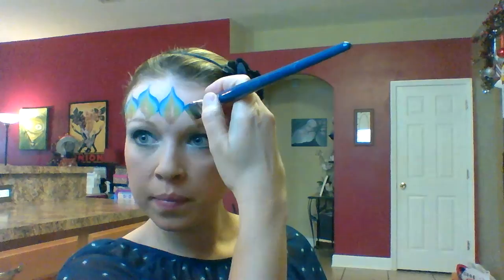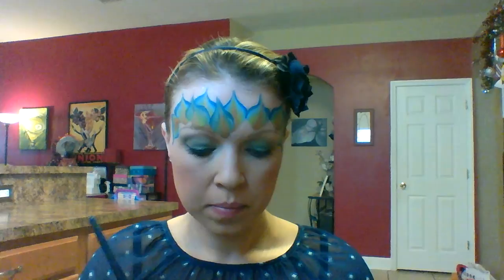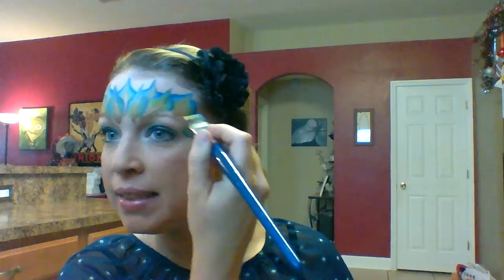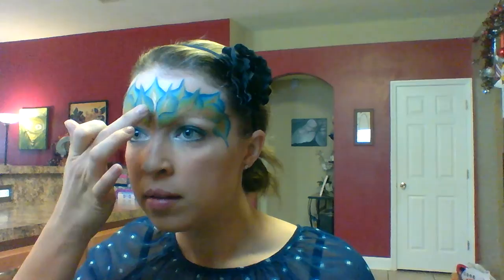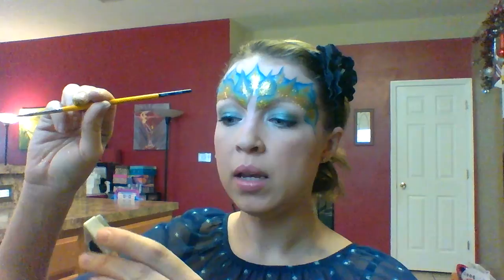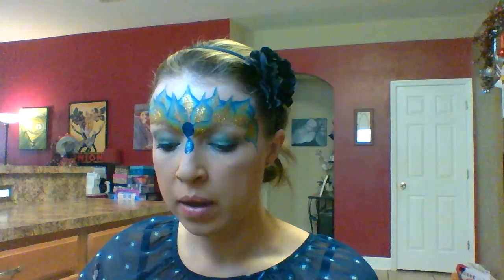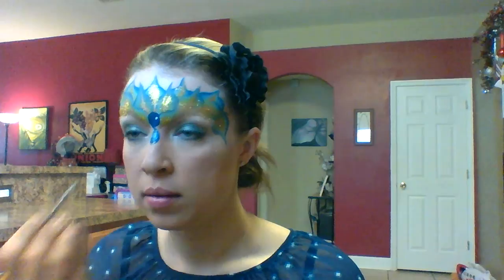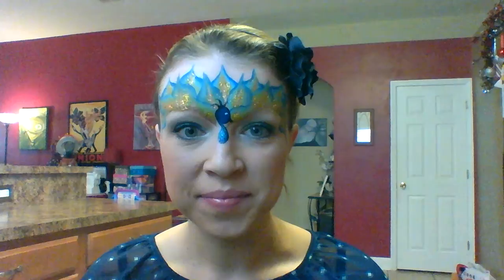Peacock Face Painting by Cameron Garrett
Peacock Face Painting Tutorial:
Supplies used are Tag Elegant Feather one stroke
Tag 3/4 flat brush
Gold & Teal glitter
Black & White